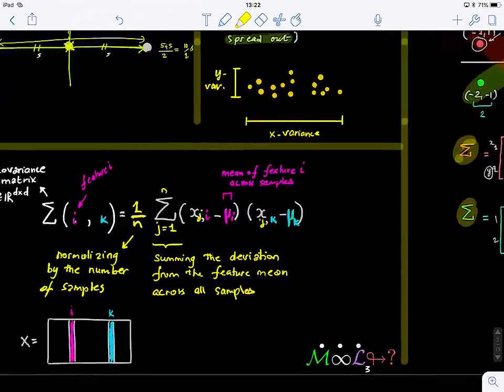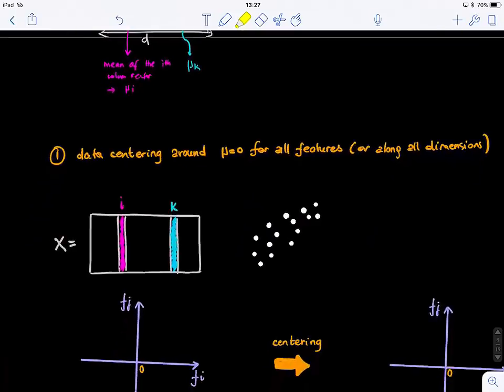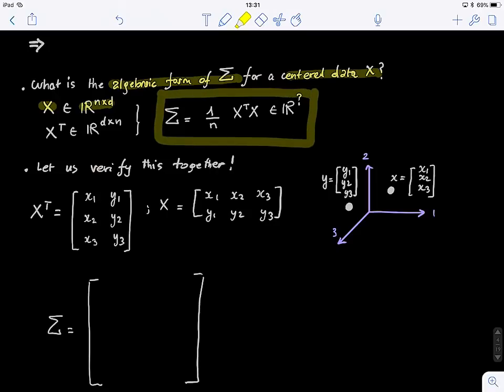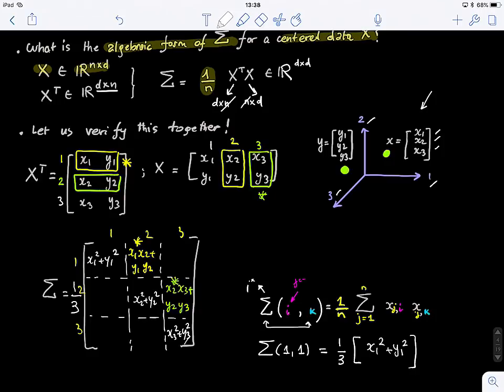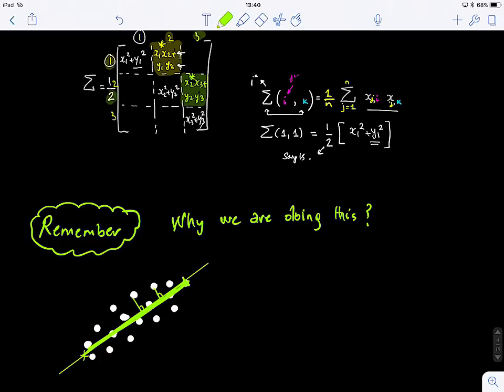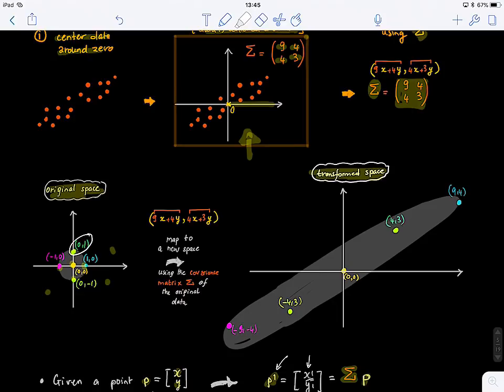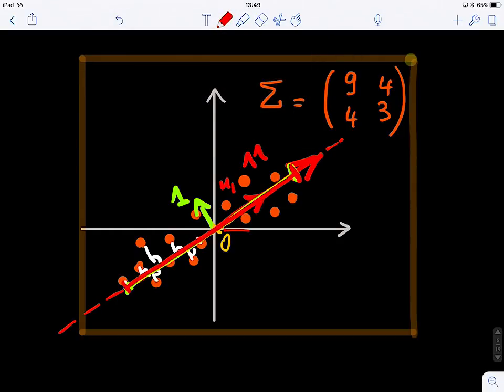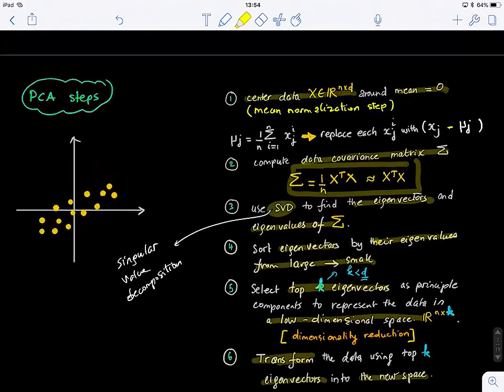Machine Learning Blink 11.3 (PCA in a nutshell)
PCA is a feature extraction method for data dimensionality reduction.